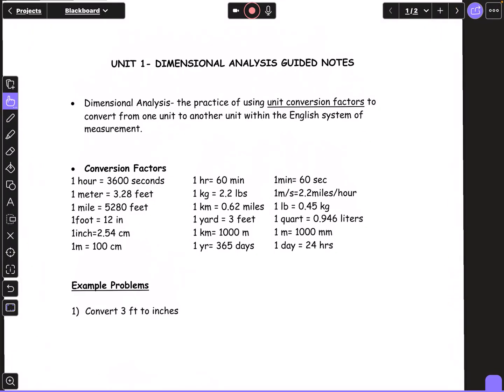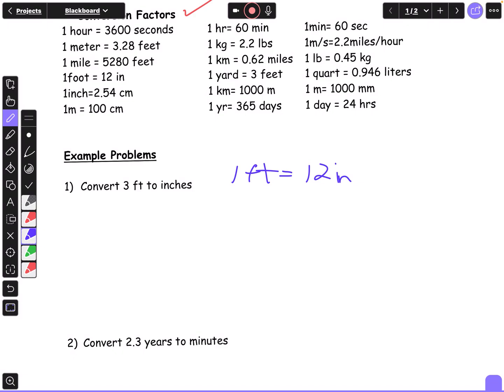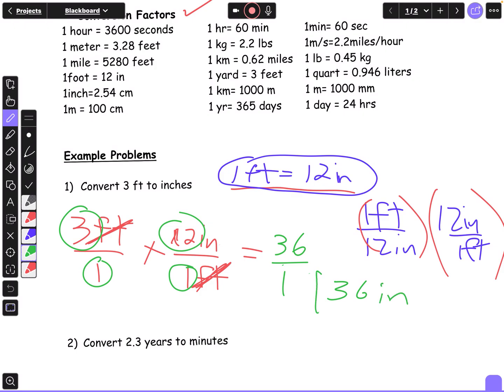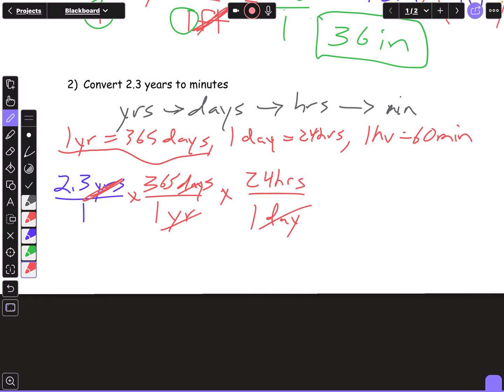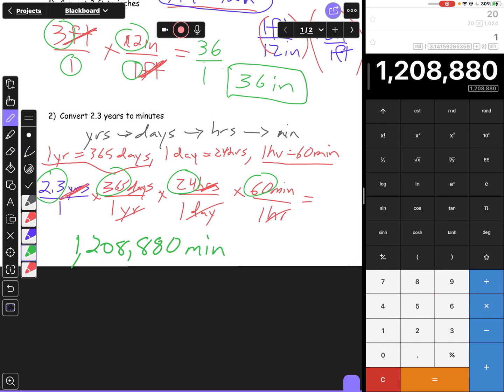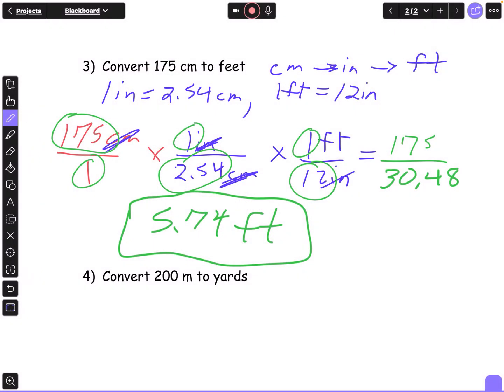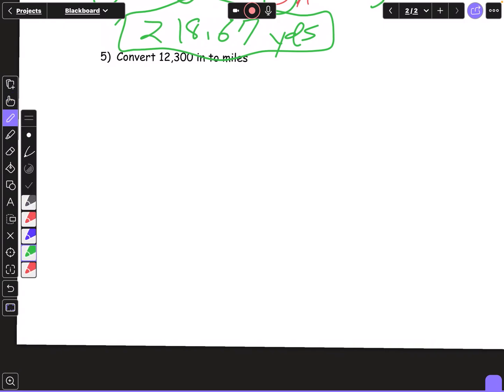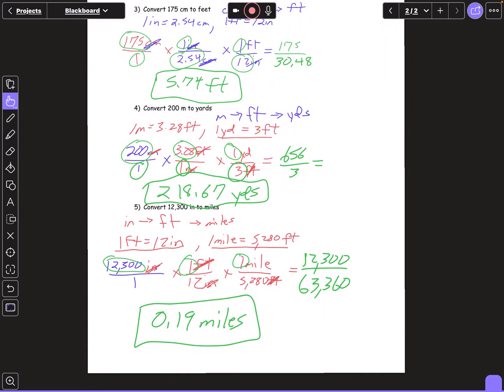VIDEO Dimensional Analysis NOTES